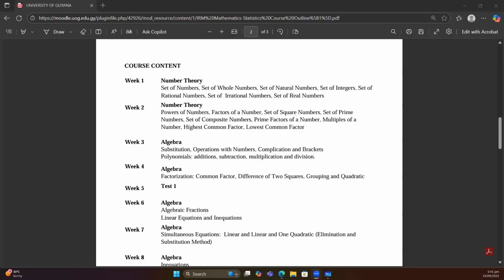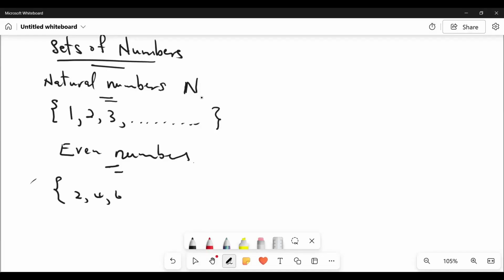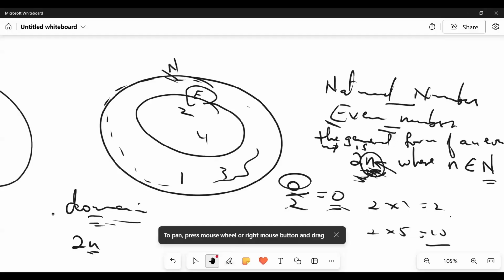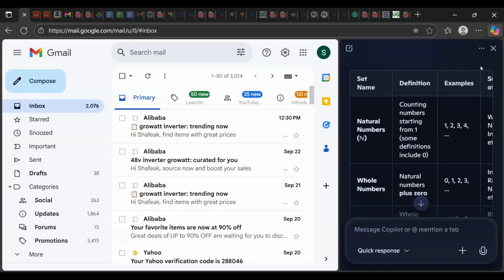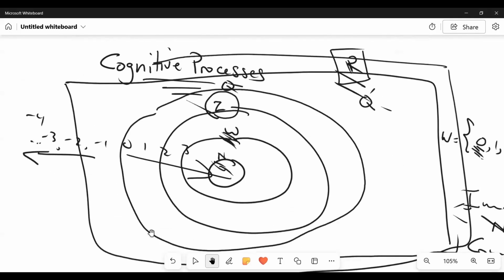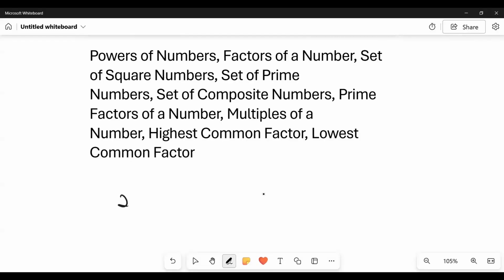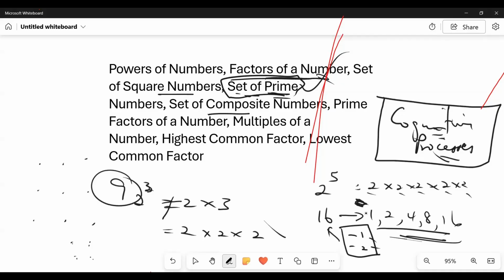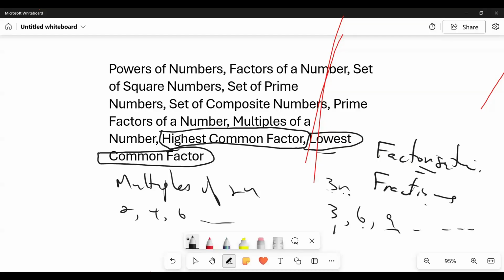IRM Class Video #1 - Number Theory